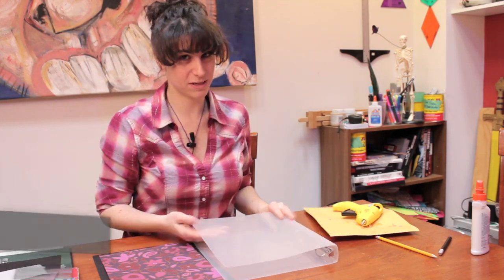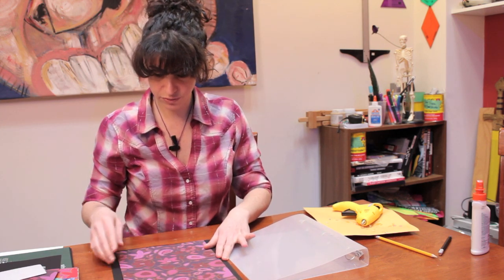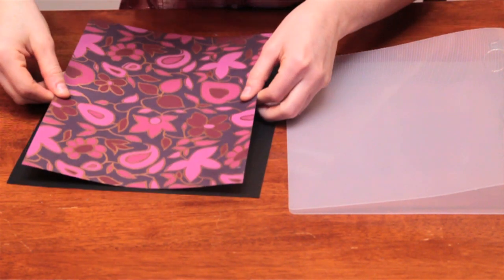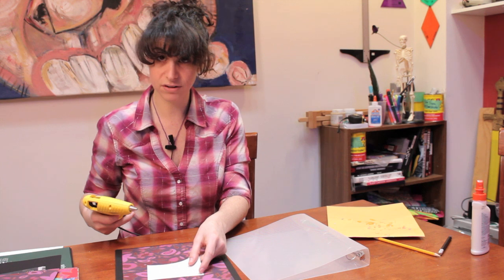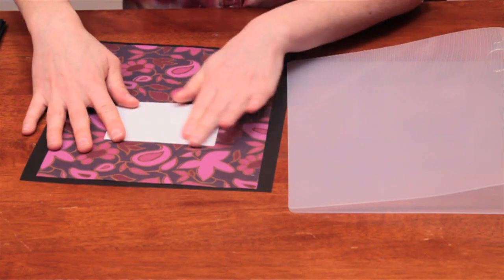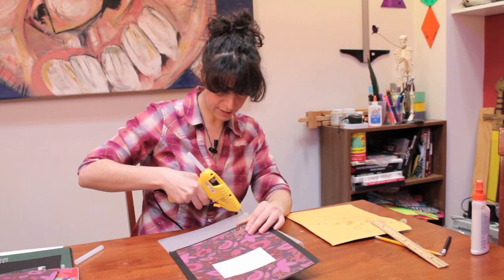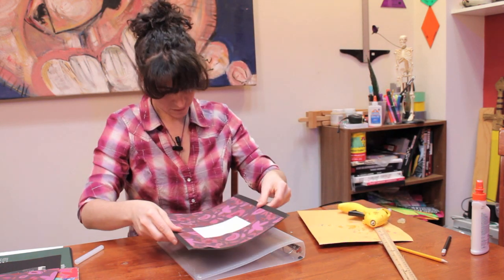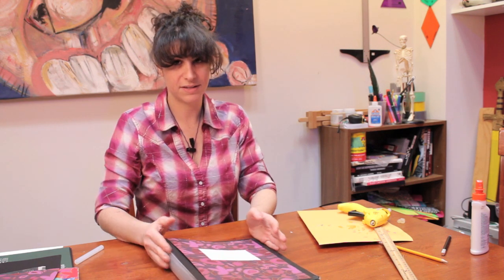Decorating Plastic Binders : Arts & Crafts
Decorating plastic binders often requires construction paper that is the same size as the binder. Decorate plastic binders with help from an expert with an extensive background in drawing, including a college education at Columbia in Chicago in this free video clip.